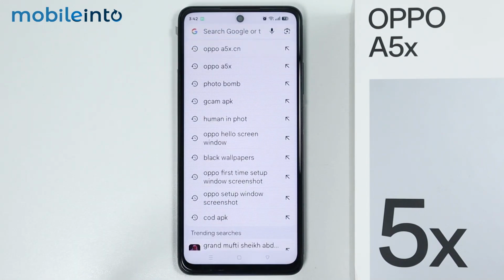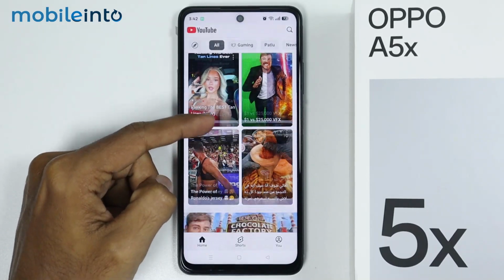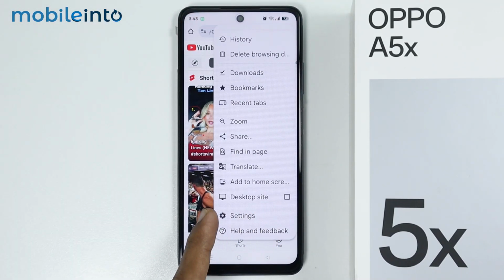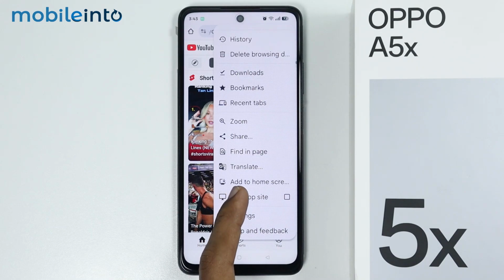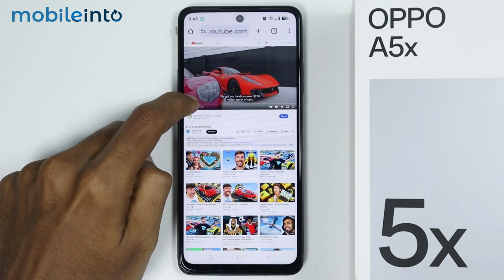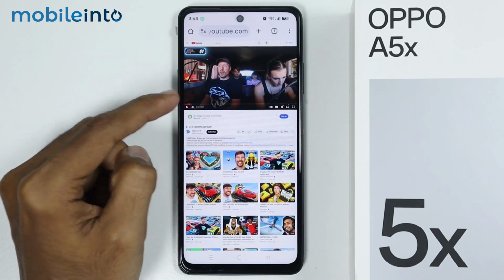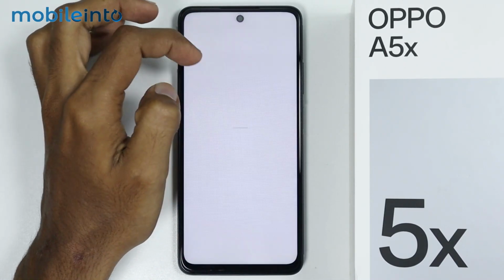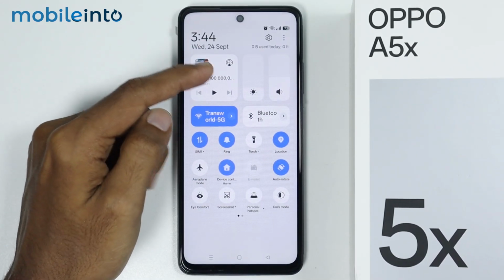Oppo A5x: How to Play Youtube Video in Background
In this video, we will learn how you can play YouTube video in the background on the Oppo A5x. If you want to play YouTube in the background or find video toolbox settings in Oppo A5x, follow these steps.